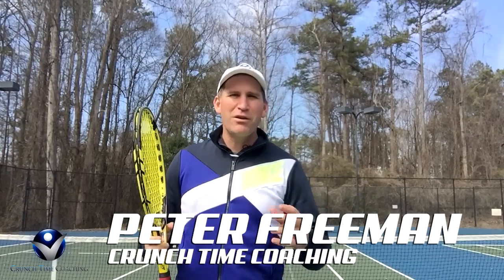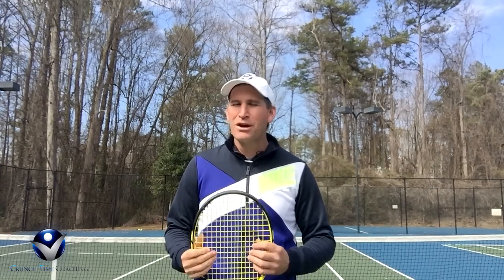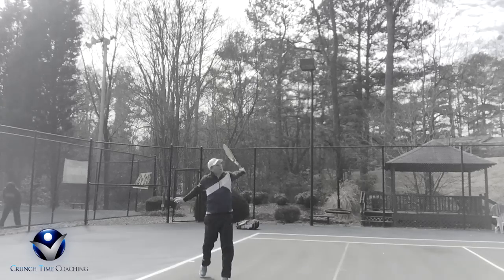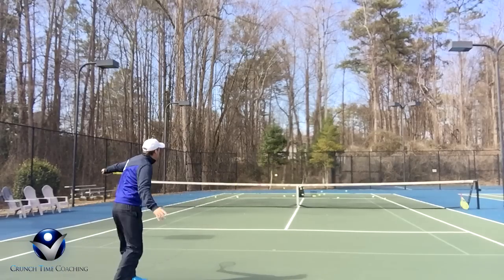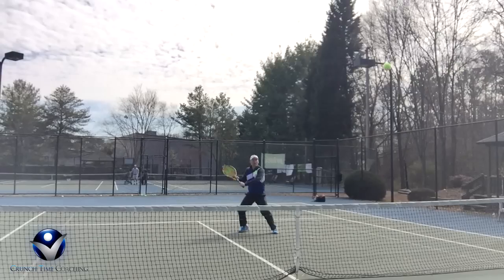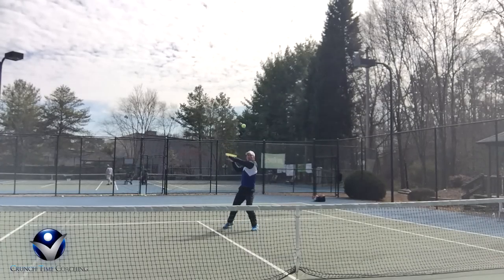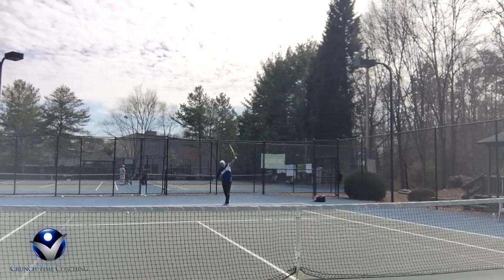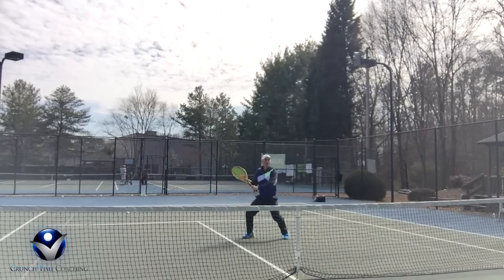Tennis Lesson: How to hit Slice Backhand Like Roger Federer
tennis lesson is on the slice backhand. Most tennis players struggle on the slice because they think of slicing the ball.

Don't do that...instead think of hitting a solid backhand volley